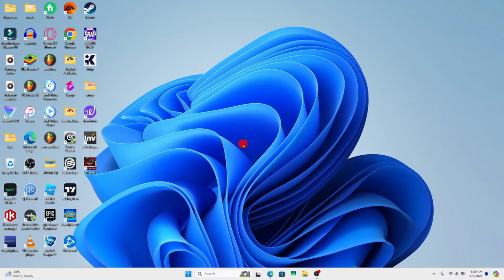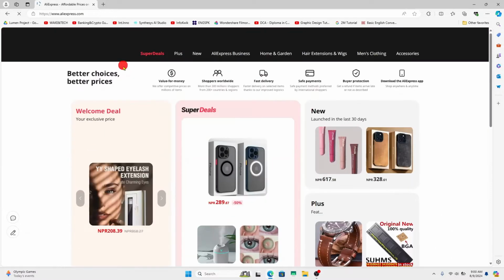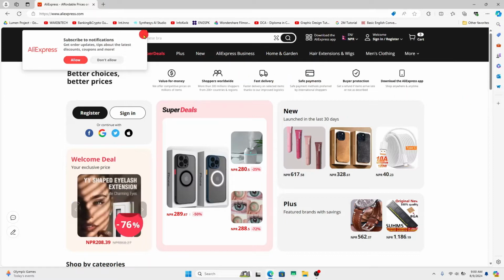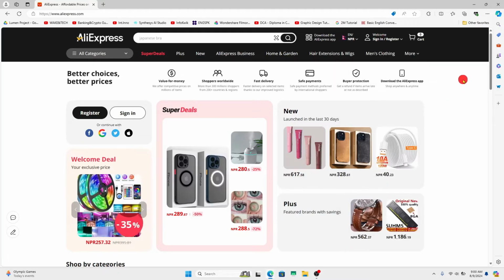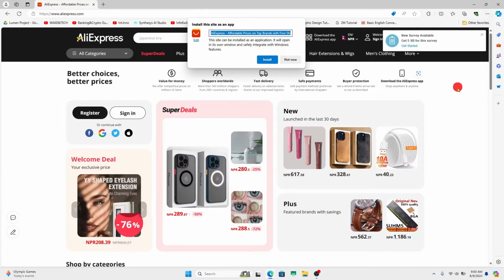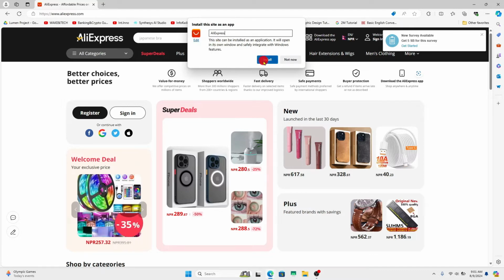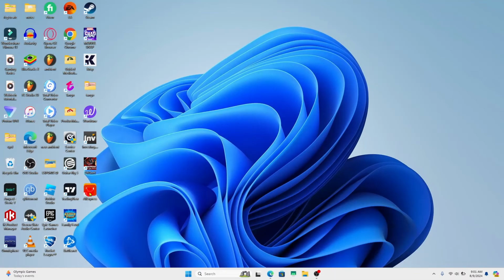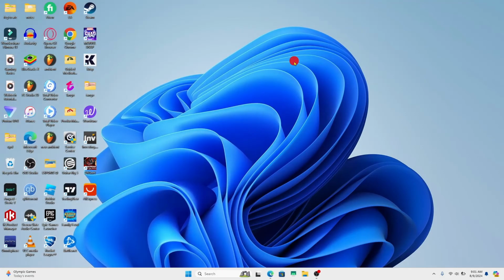How to Download the Ali Express App on PC? 2024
In this video, we'll show you how to download and install the AliExpress app on your PC. Whether you're looking to shop conveniently from your computer or manage your orders with ease, our simple tutorial will guide you through the process.